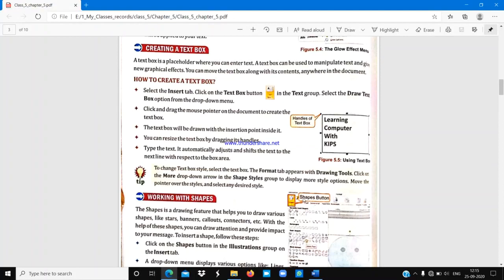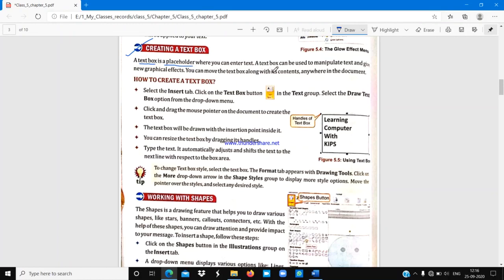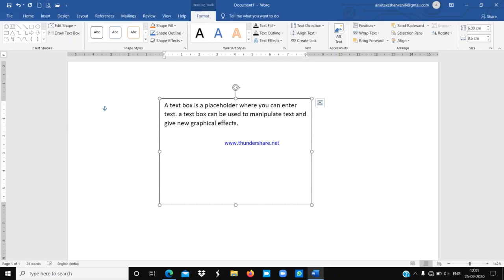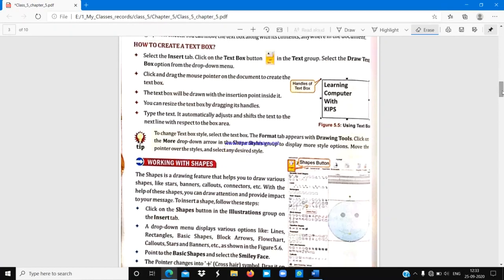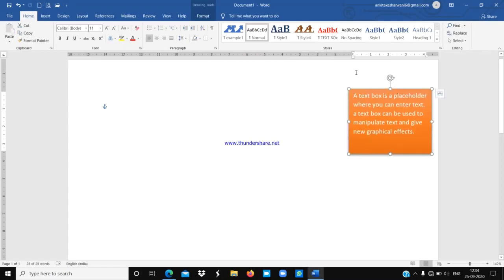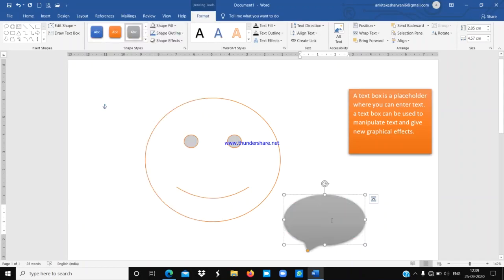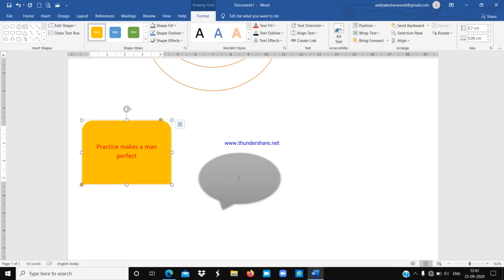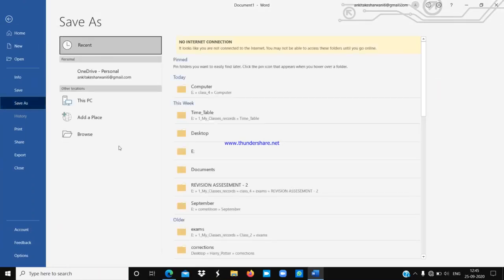V. L (V - Computer)